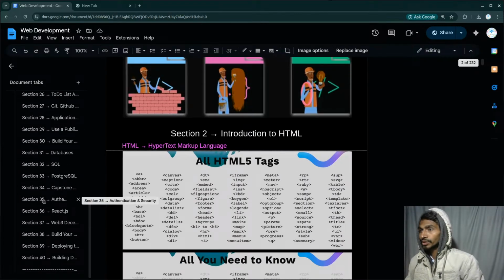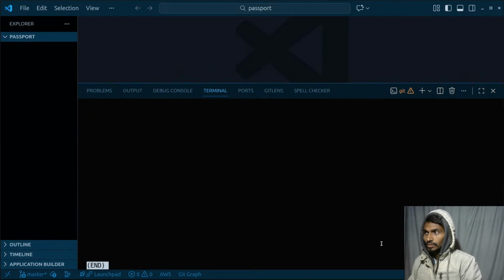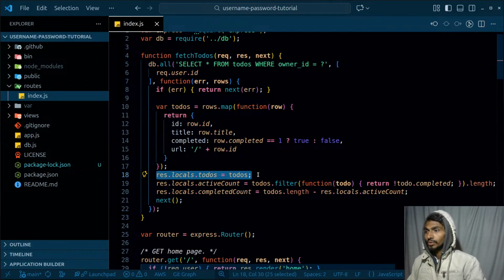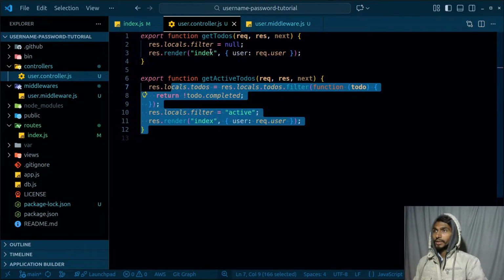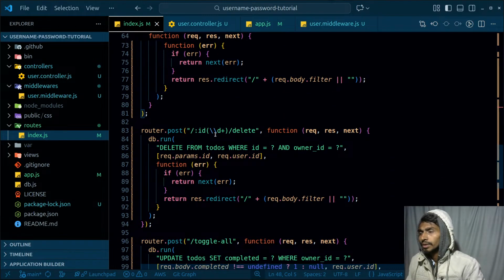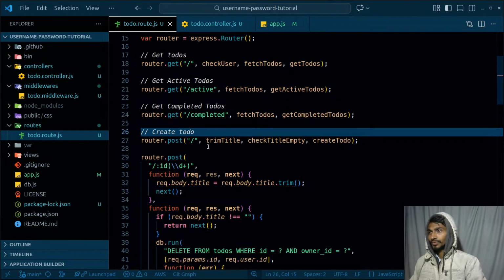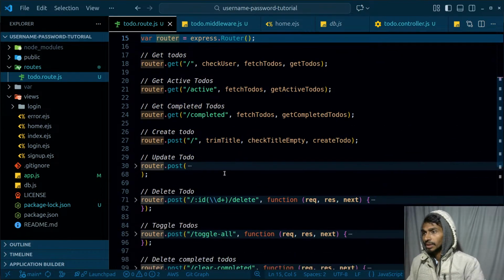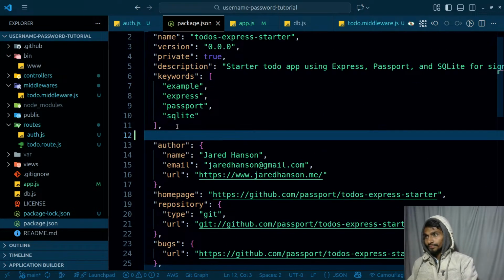Day - 74 | Passport in Node.js - Learning FullStack Web Dev | Coding The Code